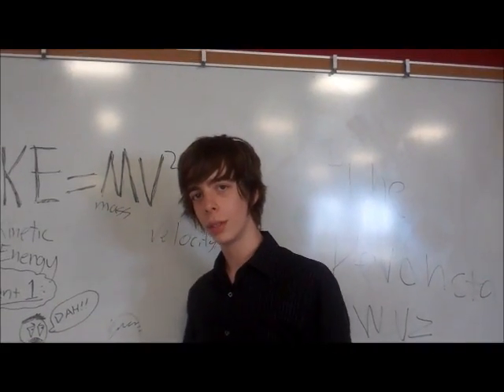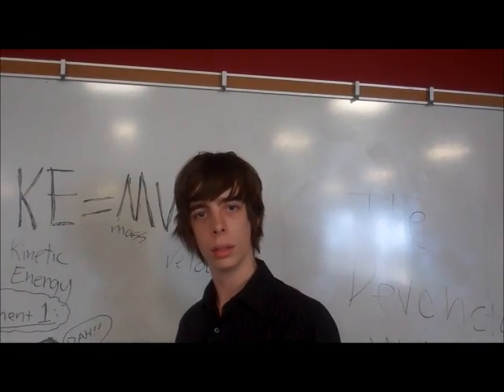Extreme Science Physics Network: Kinetic Energy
Guest starring Landon 'Pretty Boy' Hise and Dr. Preston 'the Devastator' Bounds